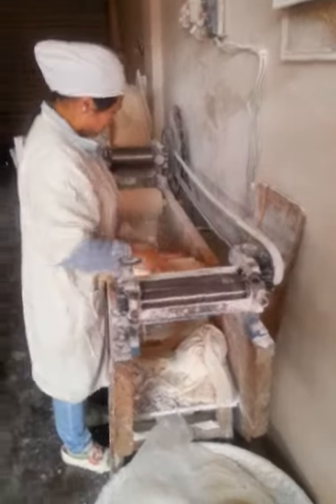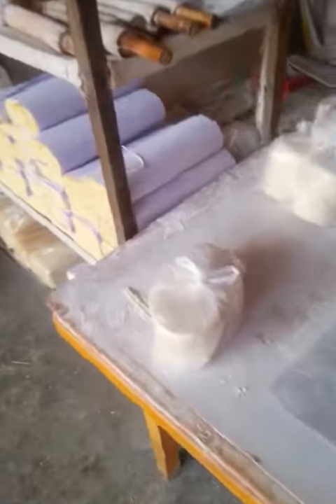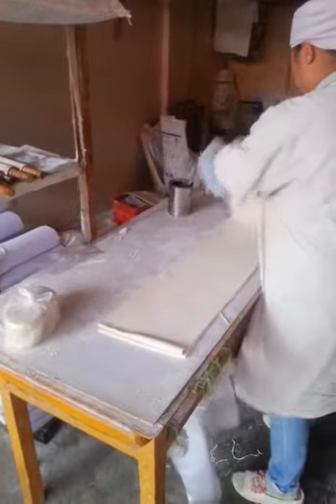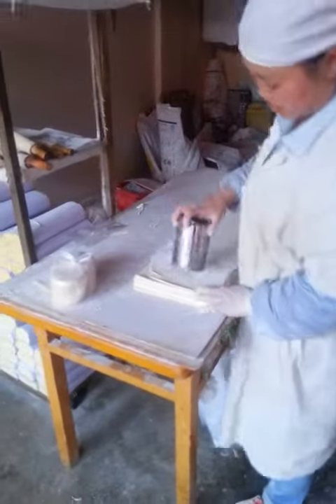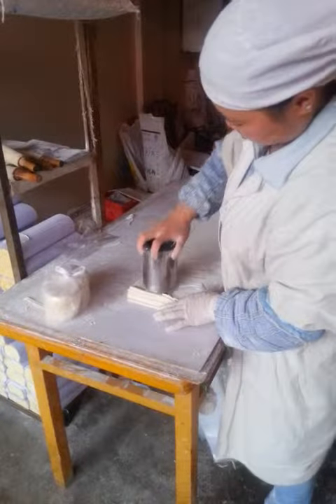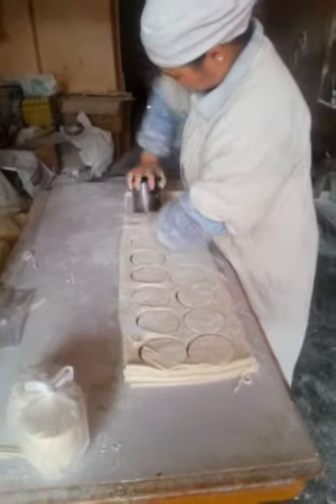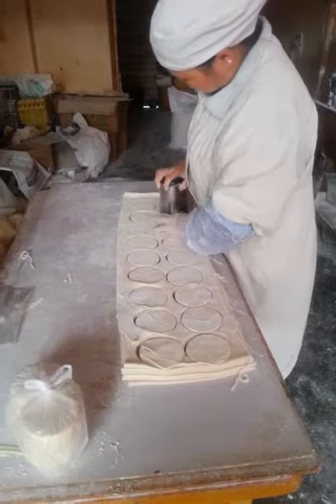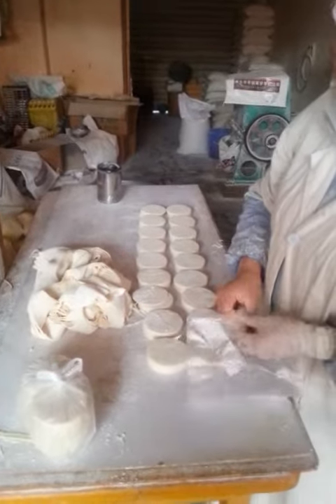Making Jiaozi (Dumpling) pastry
This is in a town called Qujing in Yunnan, but the same happens everyday, probably 100's of thousands of times, all over China!